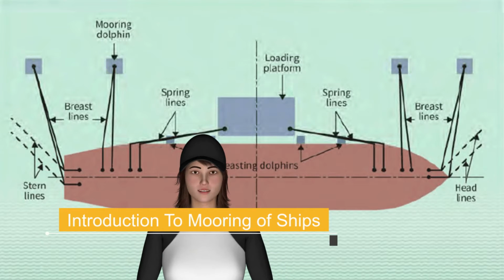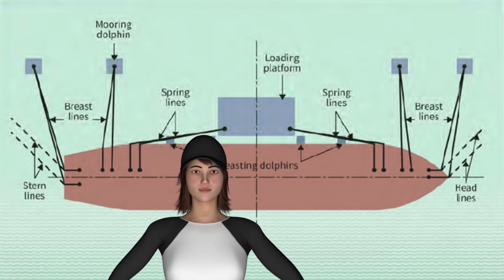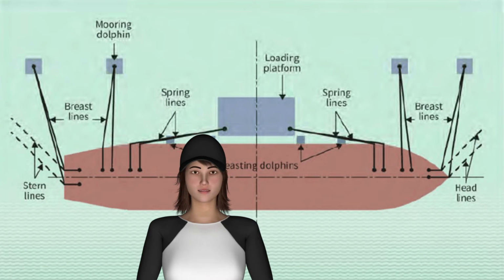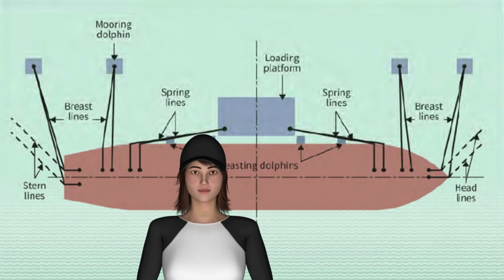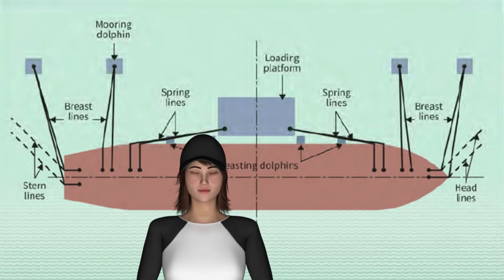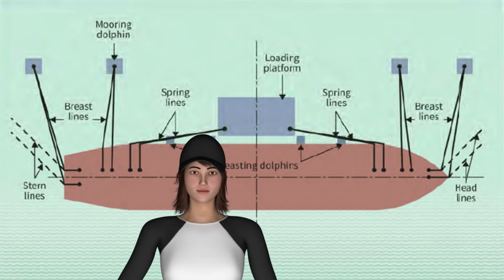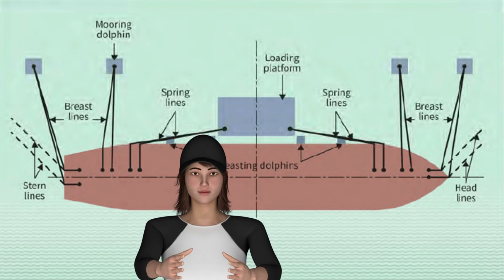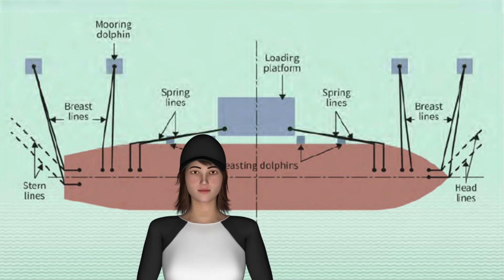Ship Mooring- Importance and Precautions